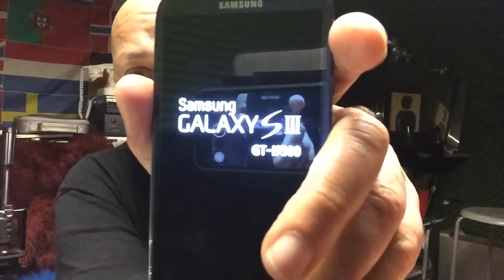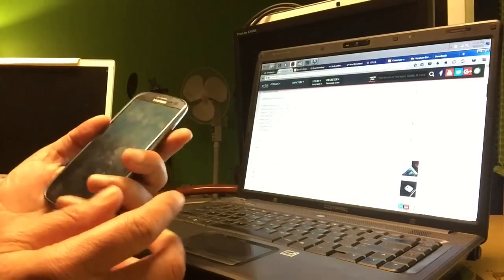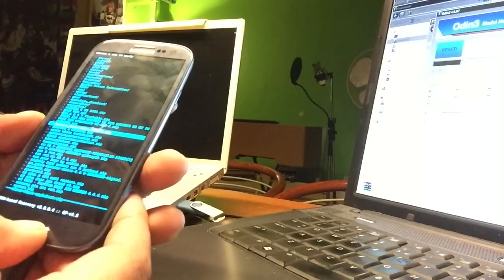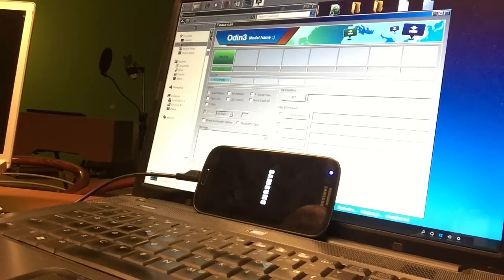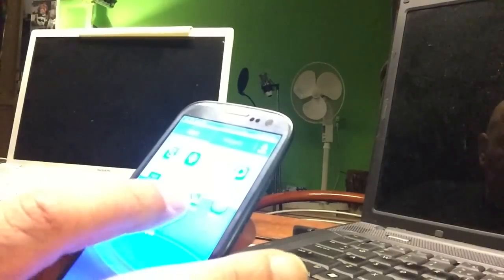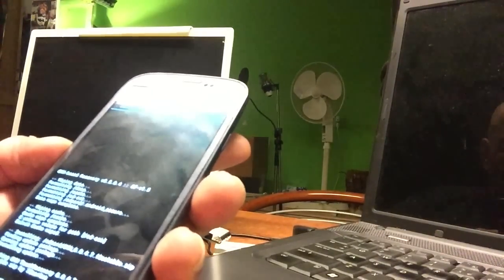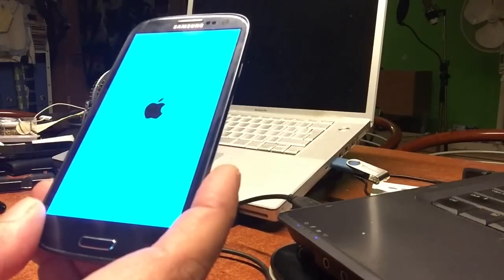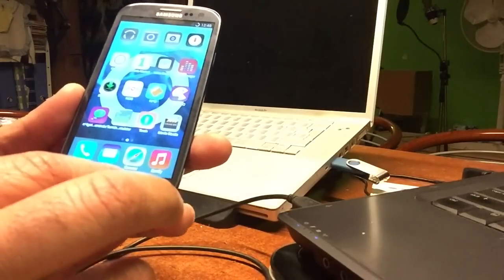ONLY FIX FOR BRICKED S3 GT I9300 STOCK RECOVERY AFTER DOWNGRADE FROM 6 TO 4.3 STOCK ROM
WARNING : This video is intended for the SAMSUNG s3 GT i9300 ONLY , but with the same files that were specially created for your Samsung Phone this methode could also be used.

So what is the problem hee:
We rooted our Samsung S3 gt i9300 to Android 6 and for testing we downgraded the phone back with ODIN to the latest STOCK ROM available for this Phone and that is Android 4.3 .

The Restore went fine with ODIN 3.7 but then the Phone hung
into the Samsung screen after it played some "Breaking up " Samsung tune ,...

After a while 5 minutes or so I got impatient and kicked out the battery and went into the stock recovery to see what the problem was.

In there I saw many red lines saying ..bladibla could not be mounted and a Death Android , lying on his back totally Knocked out..

So I did a Wipe data/Ended in death  Android Again ../ Wipe Cache / Same thing , and Wiped Dalvik , and rebooted.

After 3 minutes the system was up and running and infect you can now sell the phone , how ever...
If the new Owner thinks of rooting , he will find out that the Stock recovery is broken and results in a death Android ..so forget about rooting or maybe not ..so how to fix this problem and what happened?

Answer :

The downgrade did not downgrade  the BOOTLOADER so infect your dealing with a wrong boot loader and it need to be fixed.

THE FIX

For this fix you wil need some tools that I will ZIP and UPLOAD
later this night.

1 ODIN
2 PIT FILE for GT i9300
3 CWM 5.x.tar ( AND NO OTHER) You can upgrade later after FIX.
4 BOOTLOADER.ZIP

Quick how to

Procedure you will see in the video but in a few words , you need to go into DOWNLOAD modus and Select PIT and browse for the PIT file included (ONLY FOR S3)
In ODIN select / Repartition /reboot /F RESET Time /Nandroid wipe
I know they say never to select these boxes but if you know a better way then tell me , this was the ONLY WAY that fixed my problem on the SAMSUNG S3 GT i9300 with bricked Stock Recovery.

NOW close ODIN and reopen it again , the selections are not more set to the previous and don't select any box and just go for the TAR file SO .. select the CWM5.tar file and flash it ..it will also root the phone  fix your Custom recovery.

NOW very IMPORTANT don't go flashing CWM6 we need to FIX the boot loader now , so go Into recovery now and select the boot loader.zip and Flash it ..

NOW your done you just fixed your phone again , well done and be proud of yourself.

You can now go ahead and flash CWM 6 and go to any version higher again , remember when you downgrade again you will need to do this again because the higher build also upgrade the boot loader.

on to people that repair phones and get this problem with the Samsung S3 GTi9300 or any other Samsung Phone only if the same files for the specific device you want to fix are available if not your messed.

With And By Puck Darlington
With special thanks to ManojKBanga ( XDA)